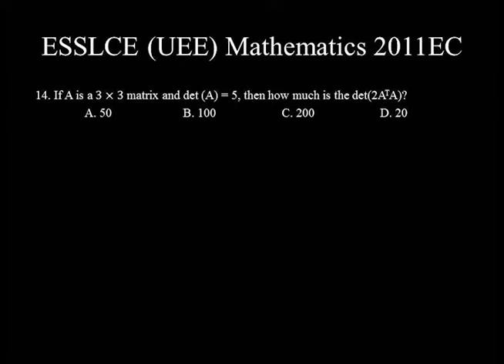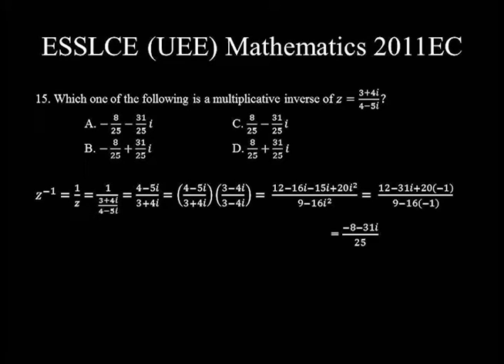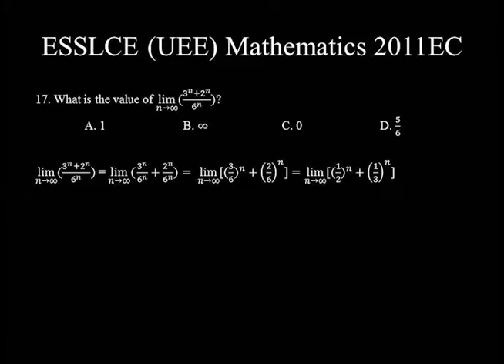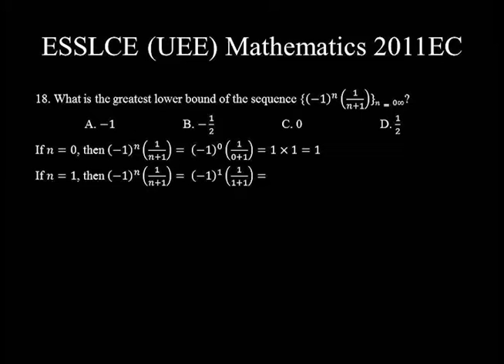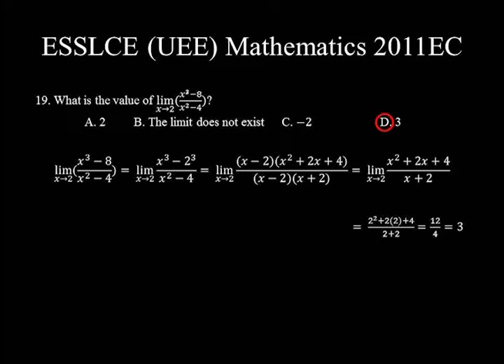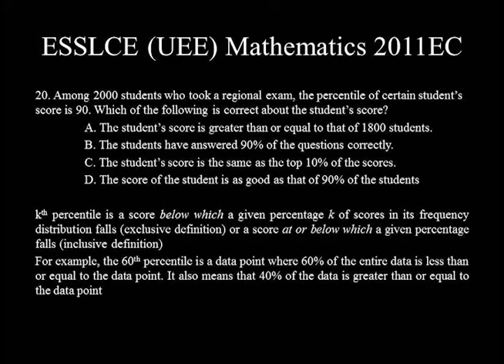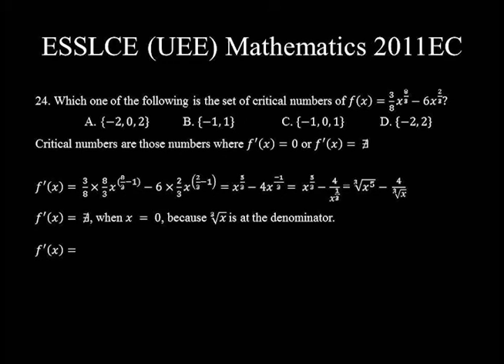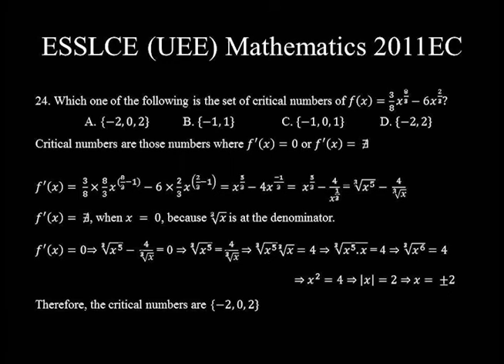Lesson 9 - ESSLCE (UEE) Mathematics 2011EC (Q14 up to Q26)